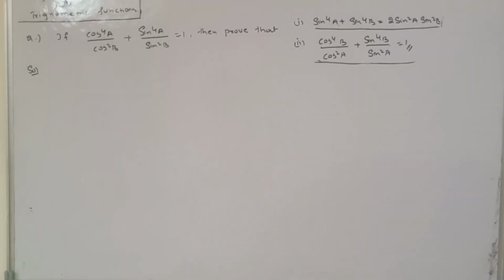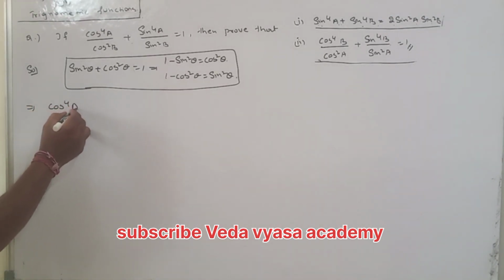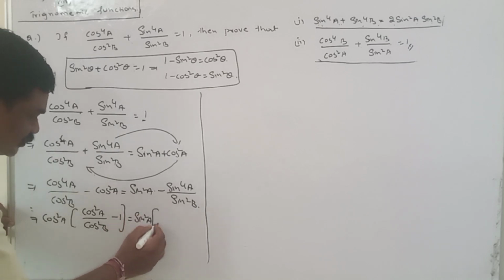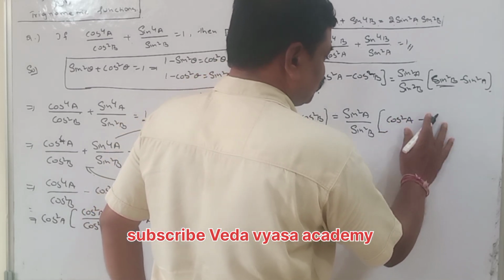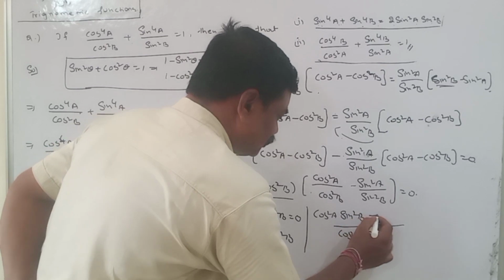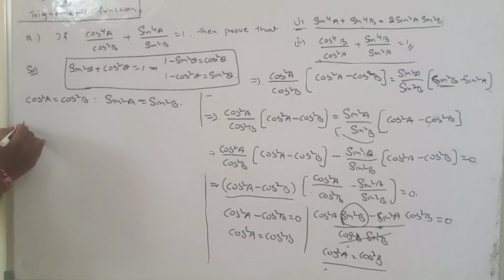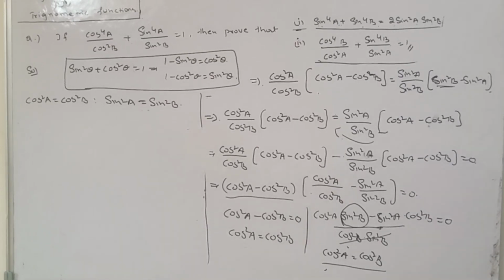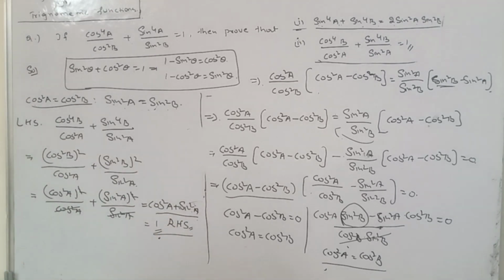Trigonometric ratios! problem! jee maths! education jee maths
problem for jee maths on trigonometry ratios